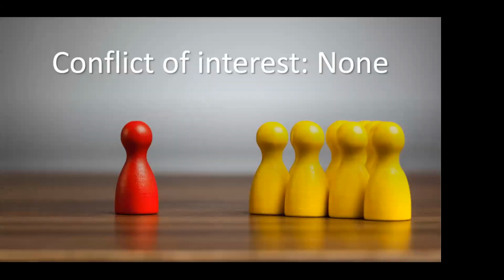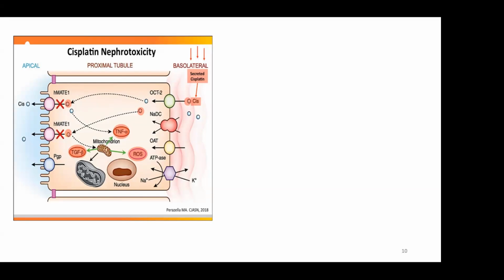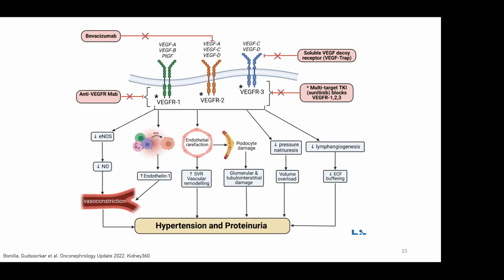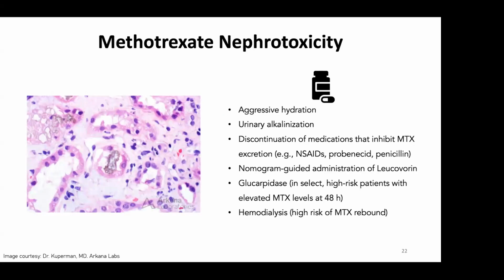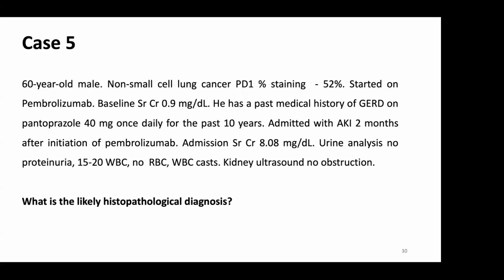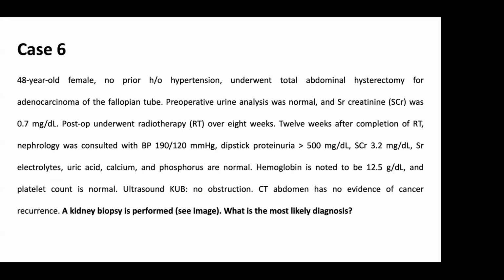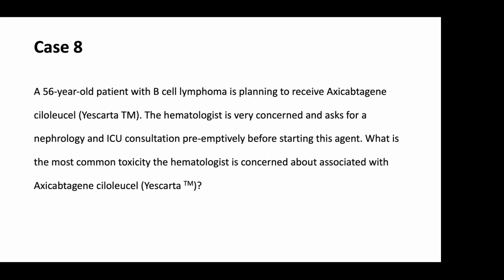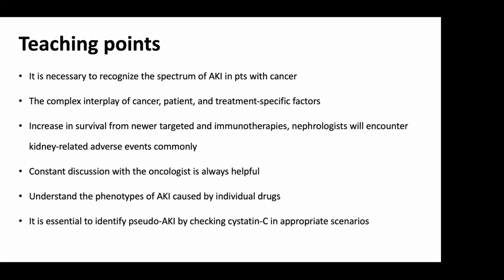Nephrotoxicity of Cancer Therapy Agents & Their Management : Dr. Prakash Gudsoorkar :Series 154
Nephrotoxicity of Cancer Therapy Agents & Their Management
Dr Prakash Gudsoorkar MD, FASN, FNKF
Assistant Professor of Medicine
Division of Nephrology
Medical Director Onconephrology Service
University of Cincinnati ,Ohio